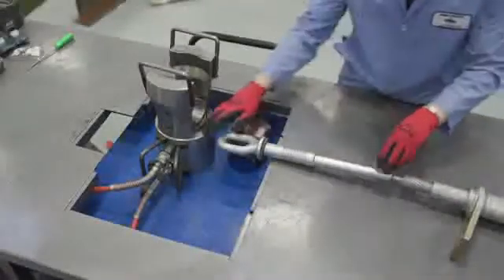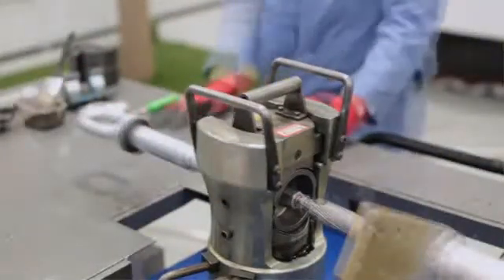Aplicação do Grampo de Ancoragem à Compressão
Utilizado em Cabos ACFR